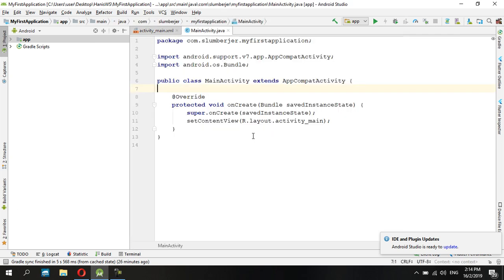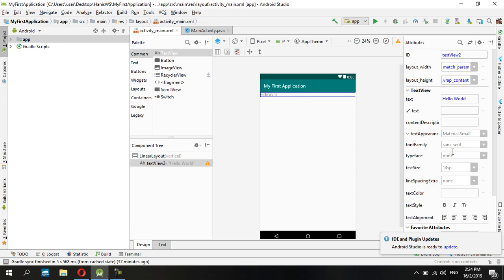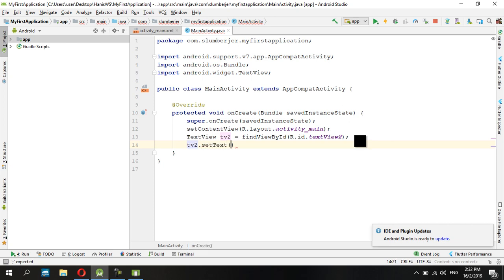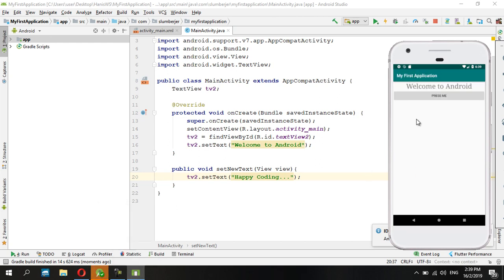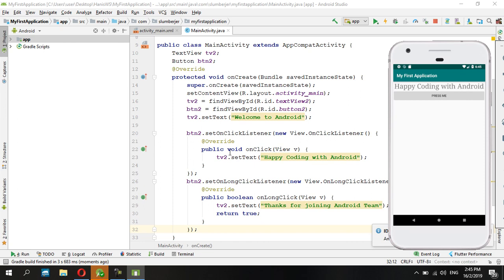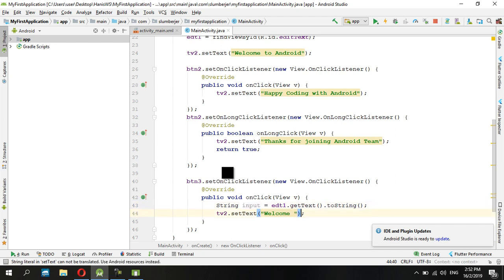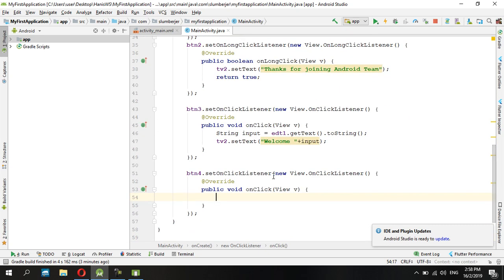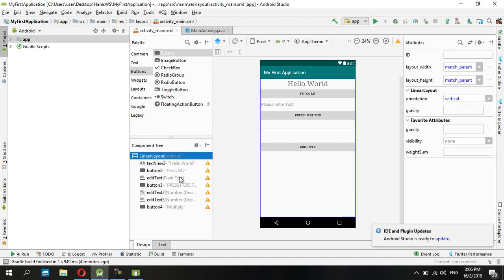Android Basic Programming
Android Studio basic programming